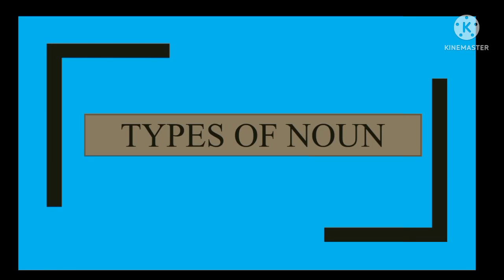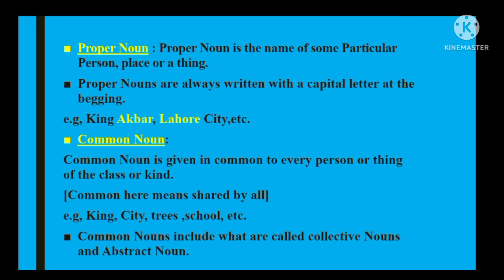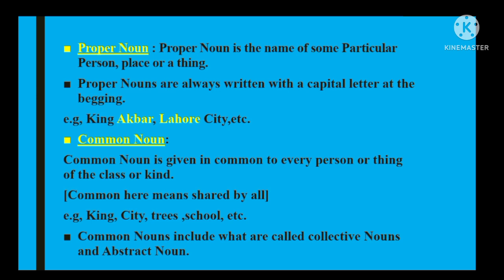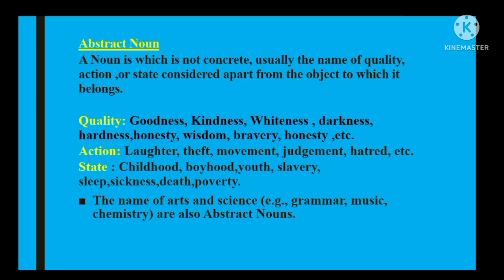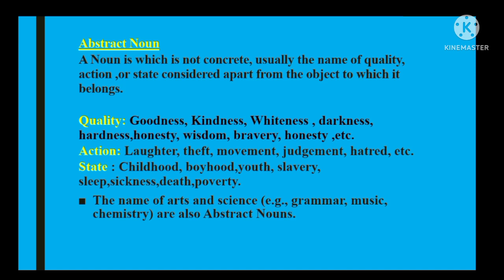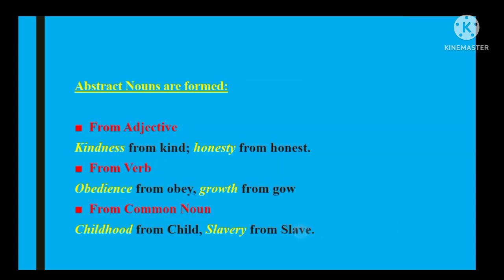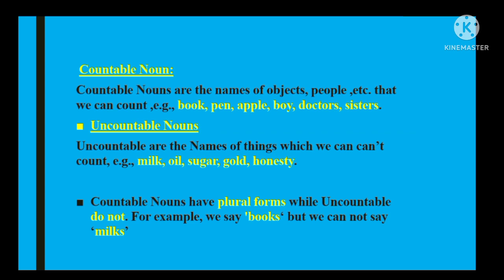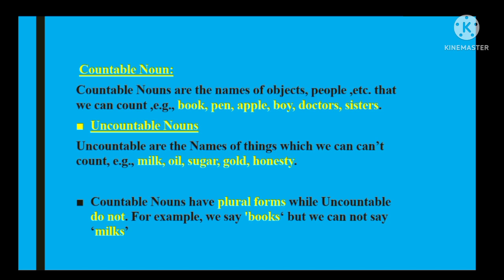Types of Noun In Urdu| PartsofSpeech grammar linguistics |Types of Noun In Hindi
This comprehensive video Deals with the Type of Noun along with examples.